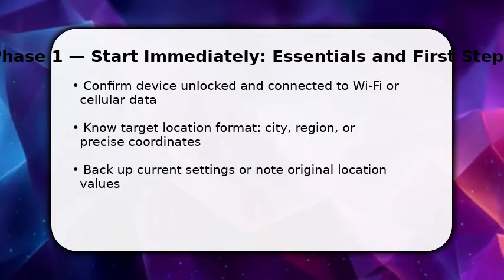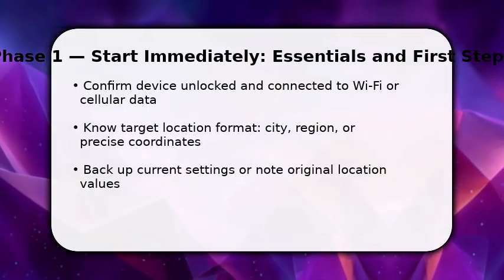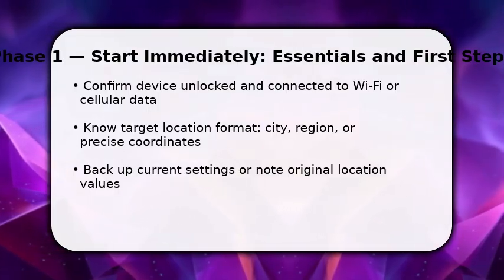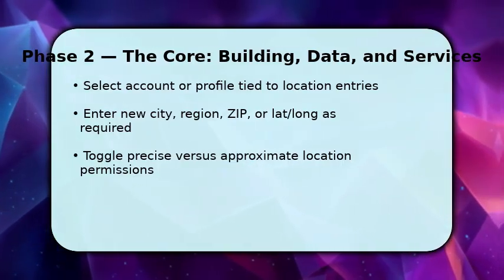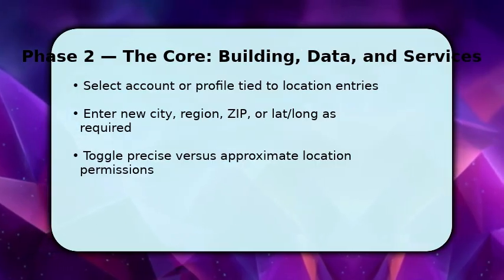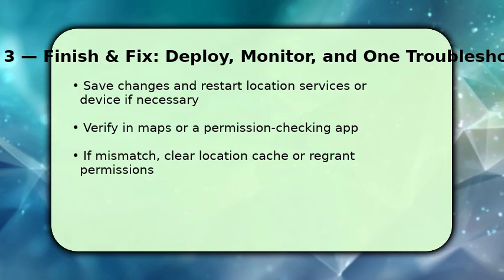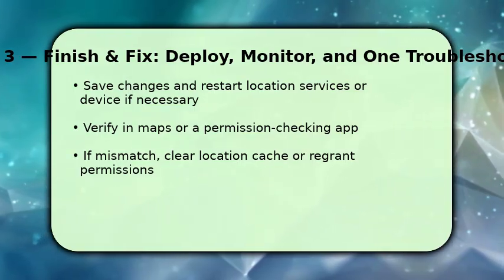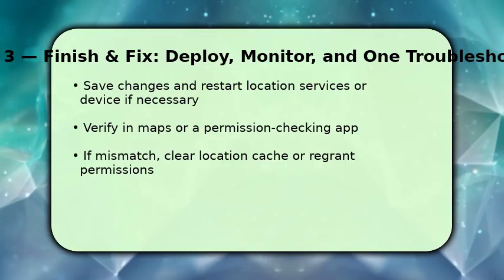How to Change Your Location in Settings (full Guide)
How to Change Your Location in Settings (full Guide) | 🔒 Surfshark VPN Deal — Stay private and secure. $1.99/mo + 3 Months Free ▸

Discover the step-by-step process of changing your location in settings on various devices with our comprehensive guide. Learn how to easily update and manage your profile's geographical information for a personalized experience.

change location, settings adjustment, profile management, geolocation change, device settings tutorial, update account info, personalize device preferences